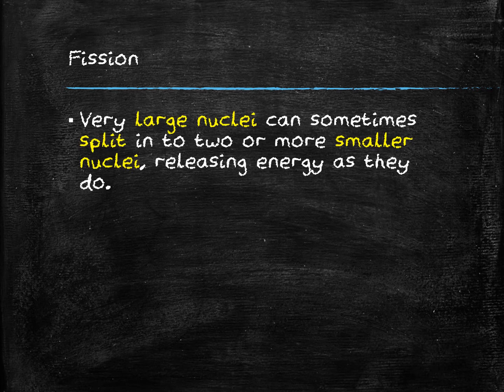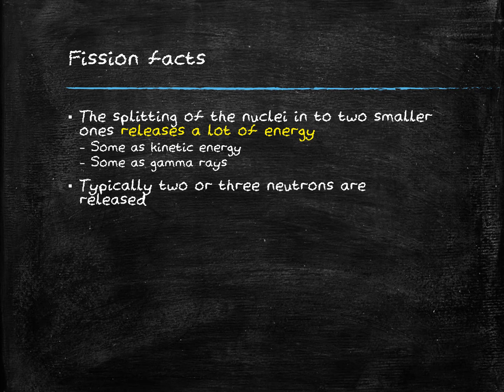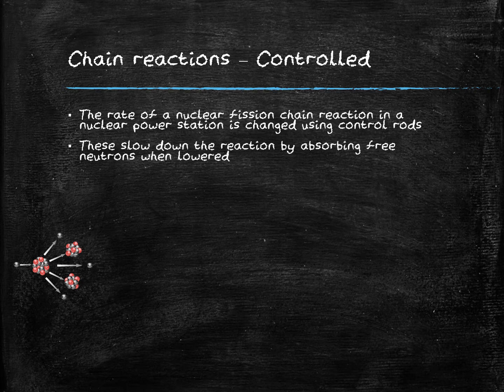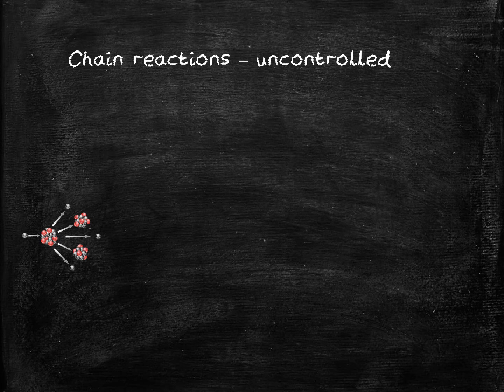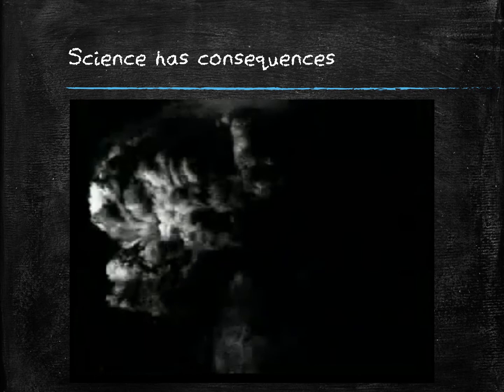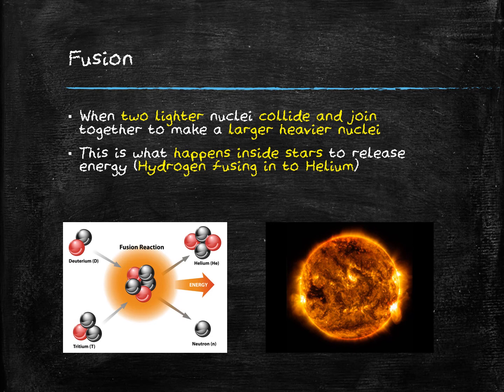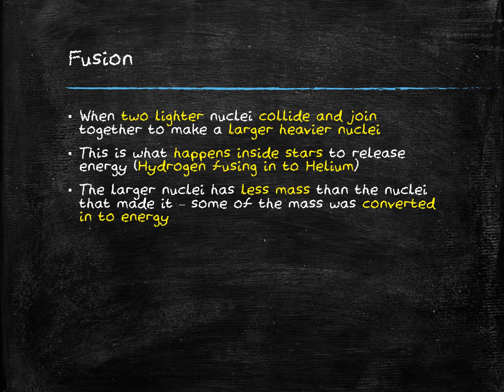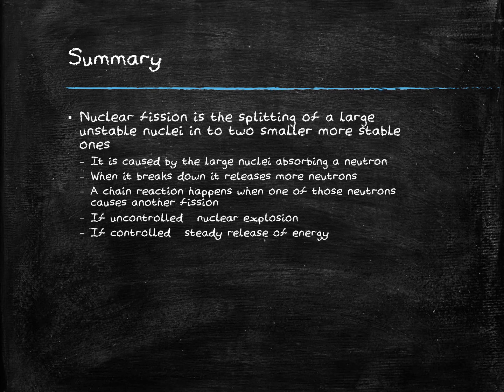8 Fission and Fusion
Atomic structure video 8 - Fission and Fusion